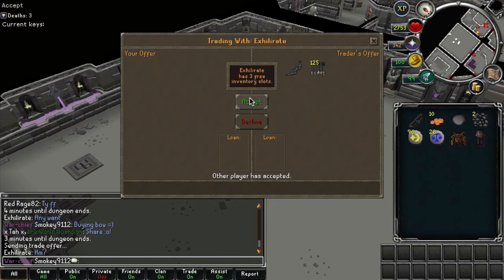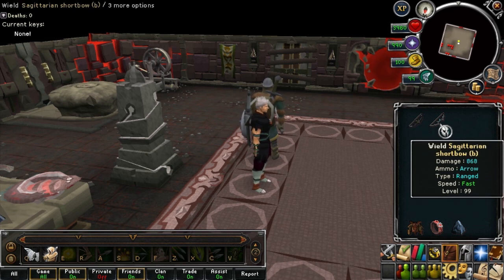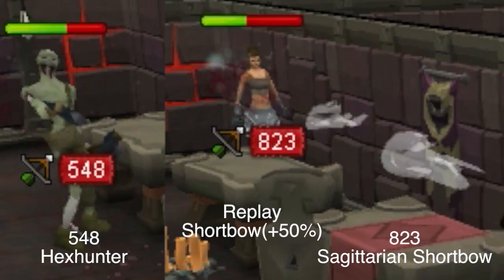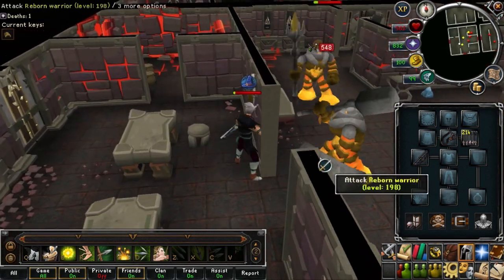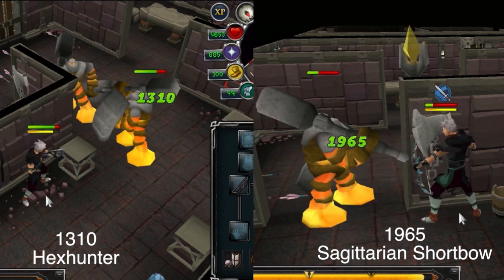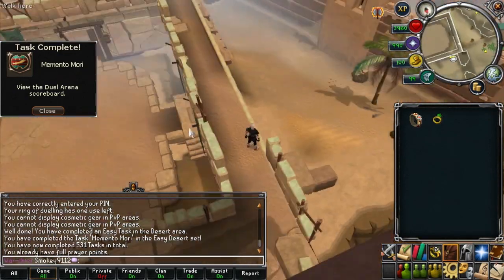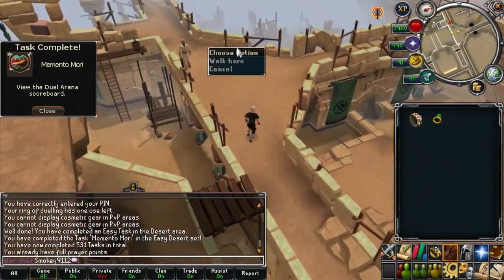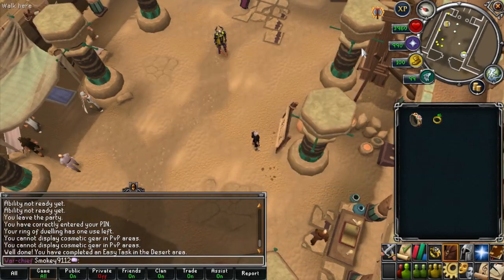Runescape - Smokey Test Lab - Hexhunter Worth using now? Duel Arena Graphical Update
Hexhunter Bow was buffed earlier today.
So is it still worth using?

Well the Hexhunter bow is a Shield/Bow hybrid.
The next highest bow is a Sagittarian Shortbow (2h bow).
The Hexhunter bow sacrifices some attack damage in return for HP + armor.

The Sagittarian shortbow on the other hand is full offense.
And with the EoC, weapons that use both hands deal 150% damage compared to single handed weapons. A hexhunter bow is essentially a Shield + 1 handed bow put together.

Currently with this patch, the Hexhunter does not possess its unique passive to deal bonus damage proportional to the targets mage level, it may or may not be added at a later date. (Hopefully it is changed to a fully offensive bow and given a unique passive)

Until then, it is not worth using a hexhunter bow(for purely offensive reasons)

Duel Arena Update:
- It looks different
- Prayer Altar Close to the Duel Arena Teleport spot by the Dueling RIng(8)
- Bank Chest much more closer to the Fire Altar